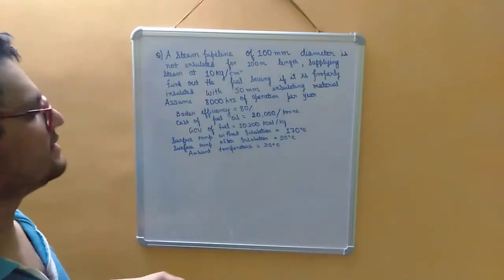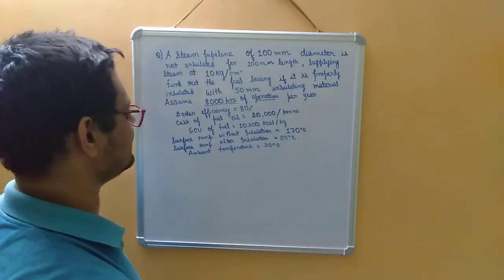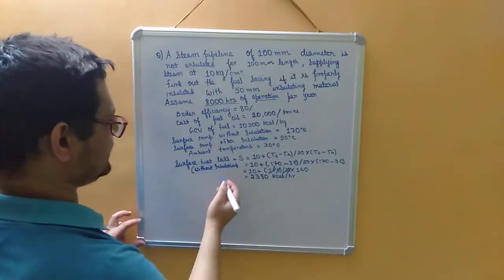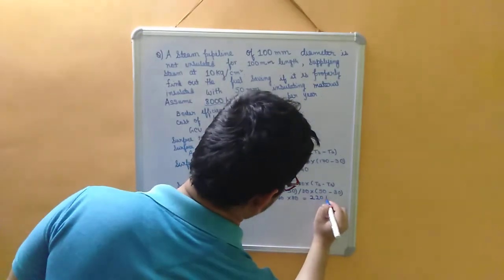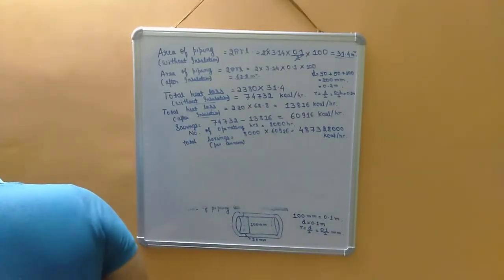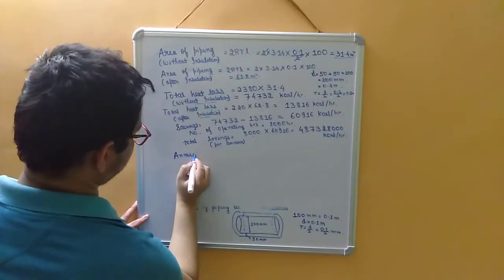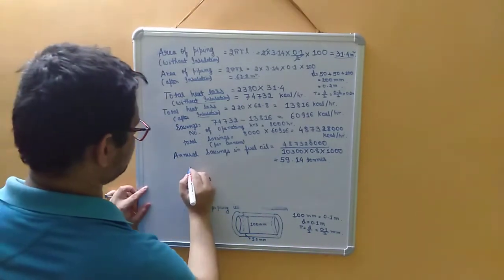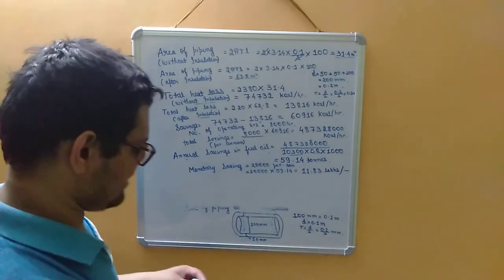Insulator and Refractories Numericals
Thermal power engineering and Energy Efficiency in Thermal Utility